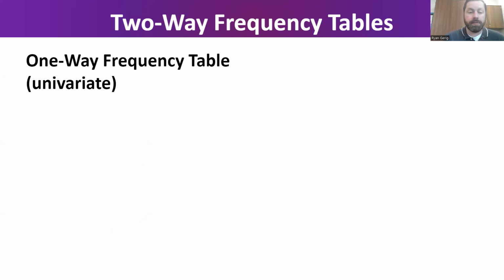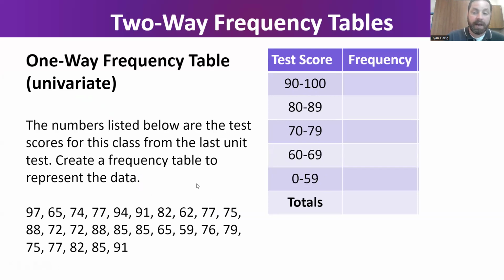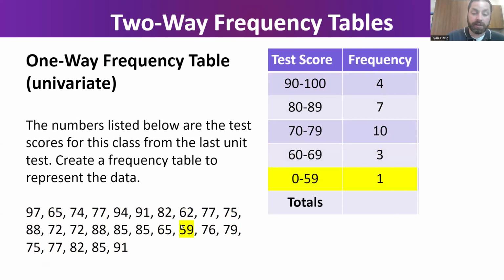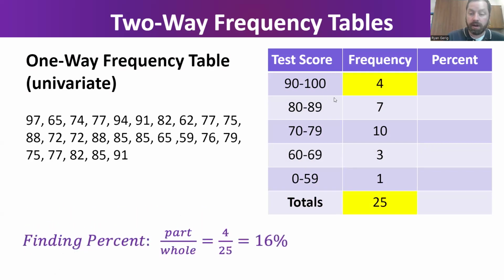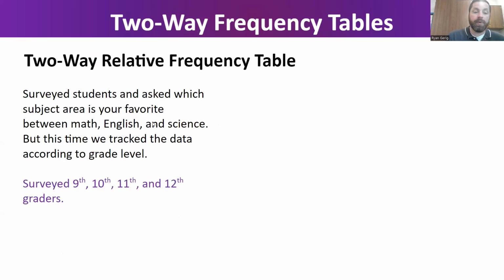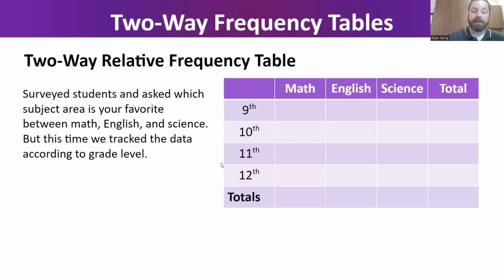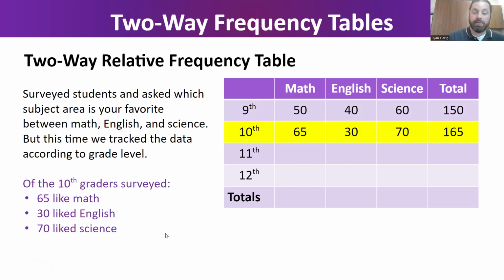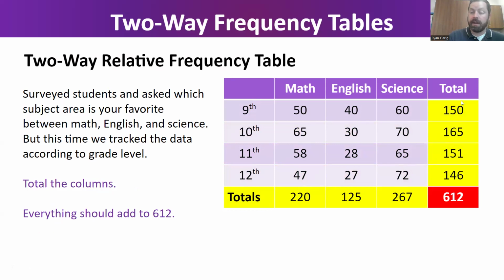eSACS 16.2B Construct Two Way Tables